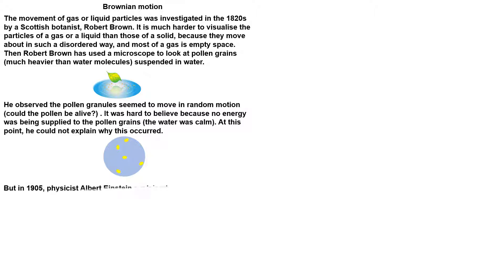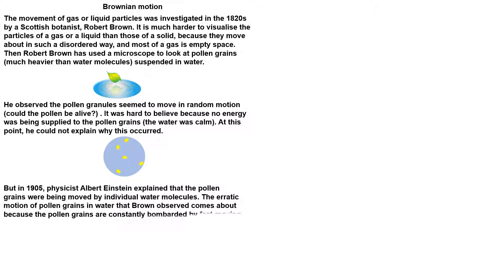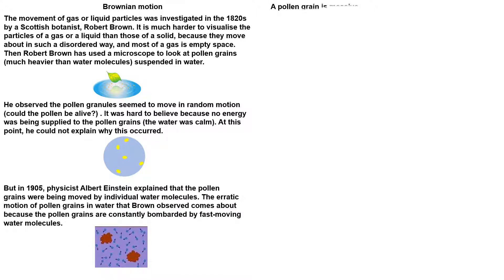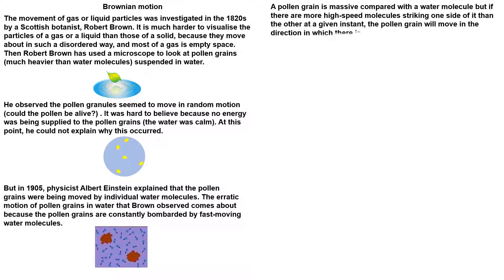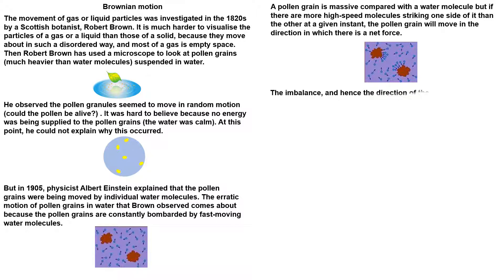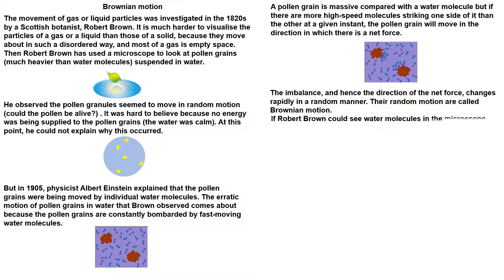Brownian motion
You will learn that Brownian motion is the seemingly random movement of particles suspended in a fluid (i.e. a liquid such as water or air).